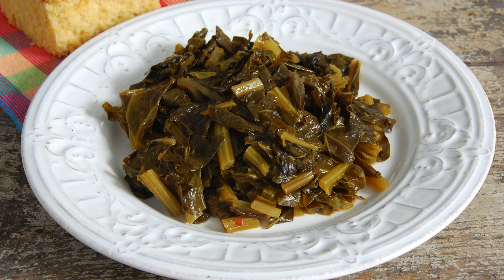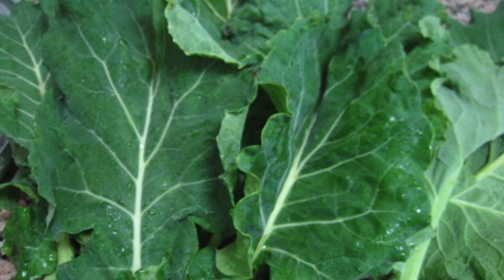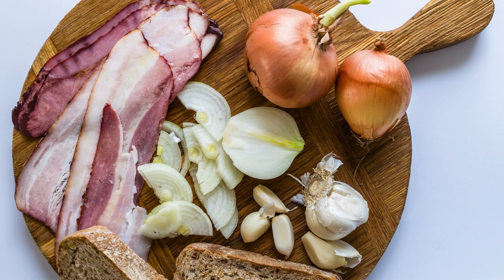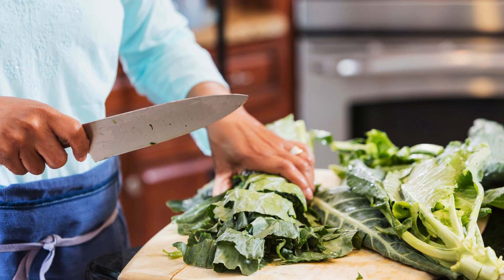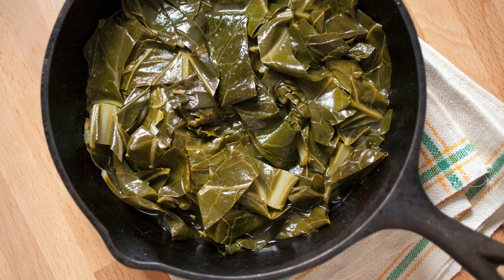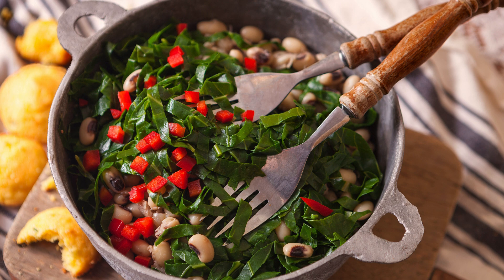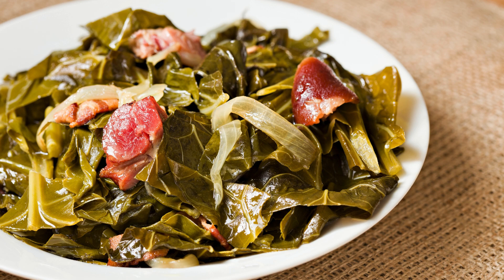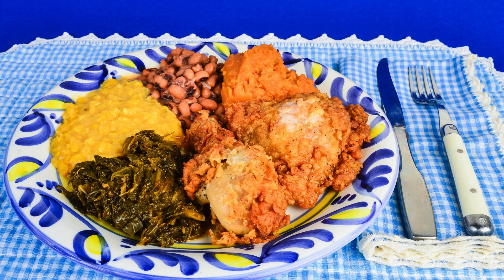Southern Collard Greens Recipe: A Flavorful Journey to the Heart of Southern Cuisine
Southern cuisine is a true embodiment of comfort food, and one dish that stands out among the classics is the Southern Collard Greens. This beloved recipe is a testament to the rich culinary heritage of the American South, and it has captured the hearts and taste buds of people all over the world.

The History of Collard Greens

Collard greens, scientifically known as Brassica oleracea, are leafy green vegetables that belong to the same family as cabbage, broccoli, and kale. These hearty greens have a long history, dating back to ancient Greece and Rome, where they were cultivated for their nutritional value.

During the times of slavery in the United States, collard greens were a fundamental part of the diet for African Americans. They were not only delicious but also readily available and affordable. Enslaved individuals ingeniously transformed these humble greens into a delicious and nourishing dish by slow-cooking them with flavorful ingredients.

Ingredients:

For this Southern Collard Greens recipe, you'll need the following ingredients:

- 2 bunches of fresh collard greens (about 2 pounds)
- 6 slices of bacon, chopped
- 1 large onion, finely diced
- 3 cloves of garlic, minced
- 1 teaspoon of red pepper flakes (adjust to taste)
- 1 teaspoon of salt (adjust to taste)
- 1/2 teaspoon of black pepper (adjust to taste)
- 1 ham hock or smoked turkey leg (optional, for added flavor)
- 4 cups of chicken or vegetable broth
- 1 cup of water

Instructions:

1. Preparing the Collard Greens

Start by washing the collard greens thoroughly under cold running water. Remove any tough stems by cutting them out with a knife or simply tearing the leaves away from the stems. Stack several leaves together, roll them up, and slice them into thin strips.

2. Cooking the Bacon

In a large, heavy-bottomed pot or Dutch oven, cook the chopped bacon over medium heat until it becomes crispy and releases its flavorful fat. Remove the crispy bacon from the pot and set it aside.

3. Sautéing the Aromatics

In the same pot with the bacon fat, add the finely diced onion and minced garlic. Sauté them until they become translucent and fragrant. This should take about 3-5 minutes.

4. Adding the Collard Greens

Now, add the sliced collard greens to the pot. Stir them well to combine with the sautéed onions and garlic. Allow the greens to wilt down for a few minutes.

5. Seasoning

Season the collard greens with red pepper flakes, salt, and black pepper. These seasonings will add a wonderful kick to the dish, but feel free to adjust the spice level to your preference.

6. Adding the Meat (Optional)

To enhance the flavor, you can add a ham hock or smoked turkey leg to the pot at this stage. These meats will infuse the collard greens with a smoky, savory taste as they simmer.

7. Simmering

Pour in the chicken or vegetable broth and add a cup of water to the pot. Bring everything to a simmer, and then reduce the heat to low. Cover the pot and let the collard greens simmer gently for 1.5 to 2 hours, or until they are tender and delicious.

8. Finishing Touch

Once the collard greens are tender, remove the ham hock or smoked turkey leg, if used. Discard the bone and any excess fat. Taste the collard greens and adjust the seasoning if needed.

9. Serving

Serve your Southern Collard Greens hot, garnished with the crispy bacon pieces. These greens are perfect as a side dish for fried chicken, cornbread, or any other Southern meal.

Conclusion

Southern Collard Greens are more than just a delicious dish; they are a celebration of history, culture, and the enduring spirit of the American South. This recipe allows us to connect with the past while savoring the present, creating a culinary experience that is both comforting and deeply satisfying.